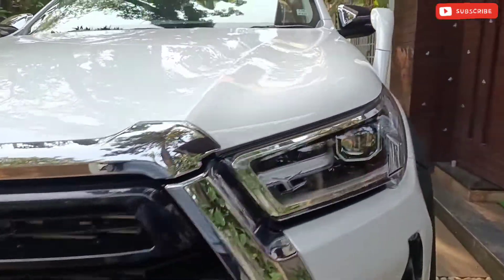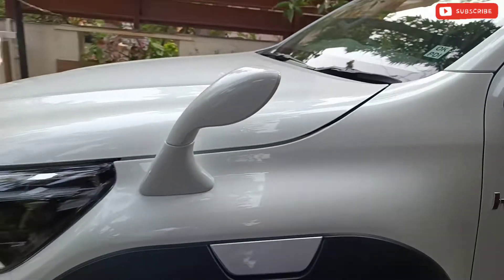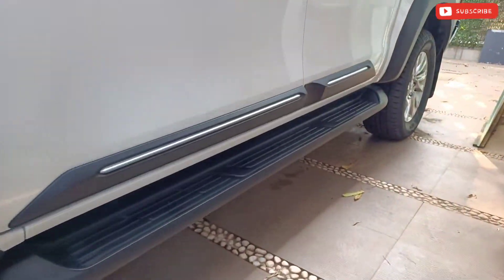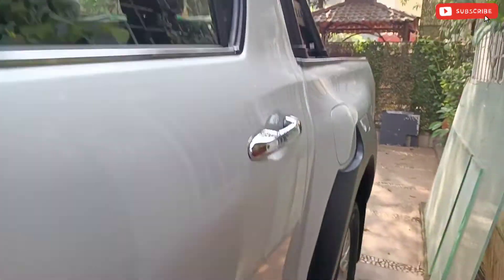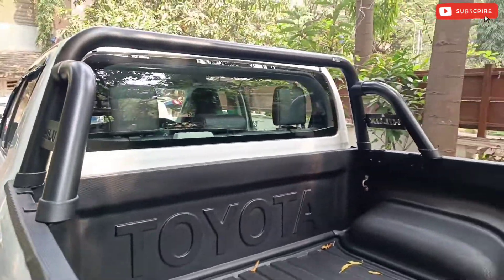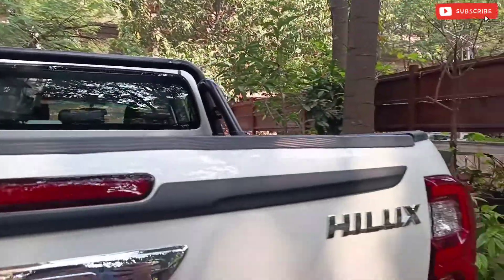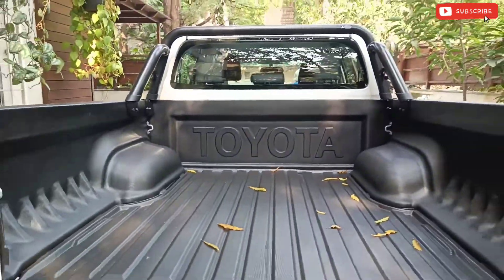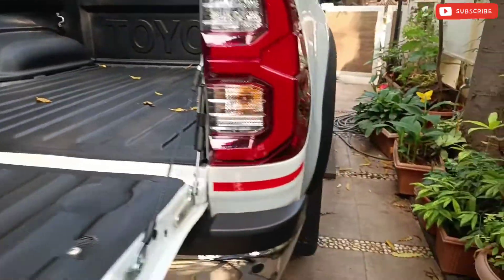Toyota Hilux with all accessories fitted toyota hilux accessories